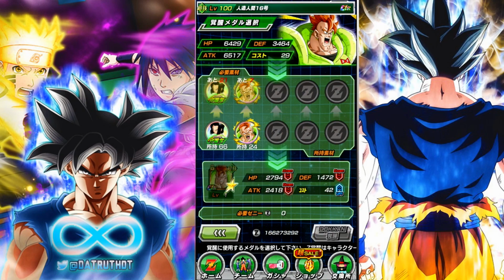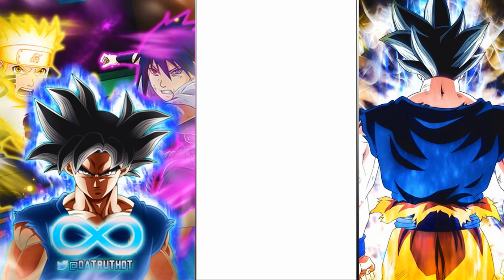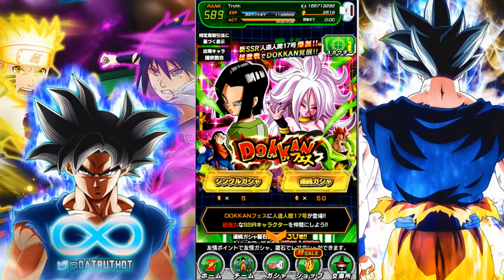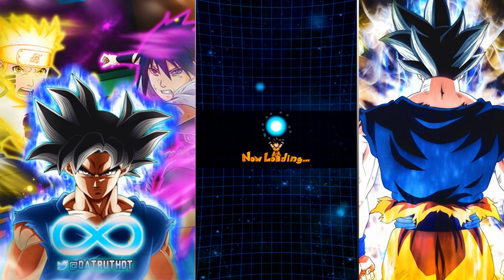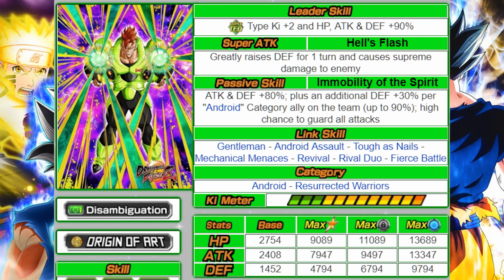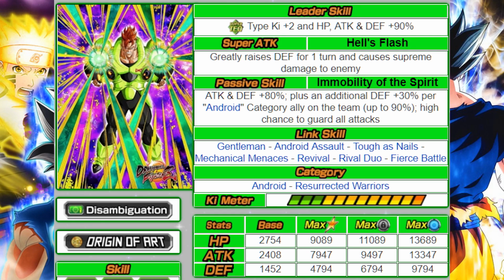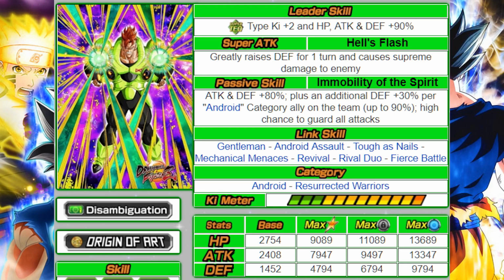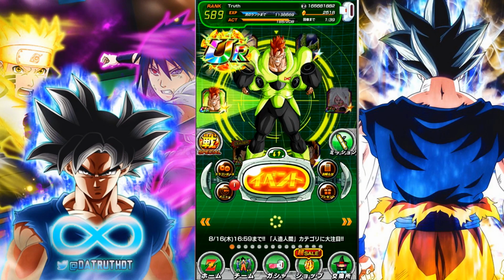AN UNSTOPPABLE FORCE! *NEW* TEQ ANDROID 16 AWAKENING & SHOWCASE! (DBZ: Dokkan Battle)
Video Title: AN UNSTOPPABLE FORCE! *NEW* TEQ ANDROID 16 AWAKENING & SHOWCASE! (DBZ: Dokkan Battle)